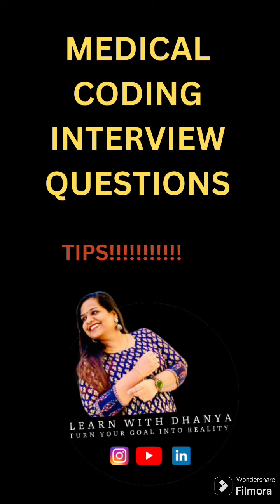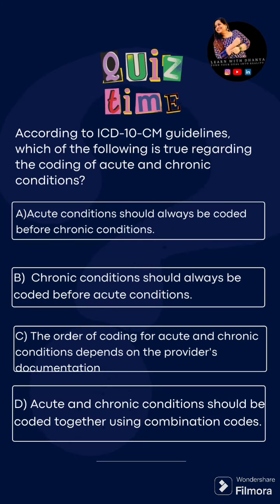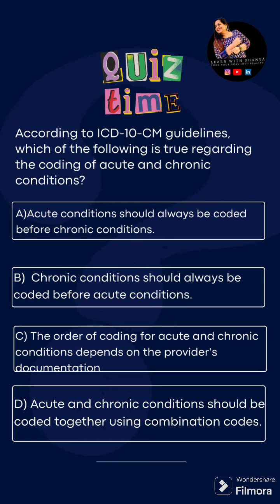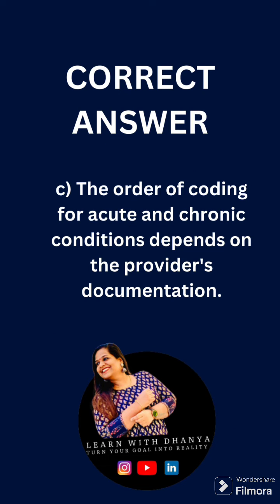medicalcoding interview questions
When both an acute and a chronic condition are documented, and there is a separate code for each, we would report both codes. As per the ICD-10-CM guideline I.B.8, the acute (subacute) code is sequenced first. For example, the patient is diagnosed with acute and chronic cystitis. In the ICD-10-CM Alphabetic Index, look for Cystitis. There is a sub-term for acute (N30.00) and a sub-term for chronic (N30.20). The acute code is sequenced first: N30.00, Acute cystitis without hematuria, N30.20, Other chronic cystitis without hematuria. Chronic conditions treated on an ongoing basis may be coded as many times as required for treatment and care of the patient, or when applicable to the patient’s care plan. Do not code conditions previously treated, or those that no longer exist.

Q: When a patient presents with an acute exacerbation of a chronic condition, and no single code captures both the chronic and acute nature of the illness, how are the ICD-10-CM codes sequenced?
A: Code the acute condition first, followed by the chronic condition. Rationale: ICD-10-CM guideline I.B.8, states to code the acute condition first, followed by the chronic condition.